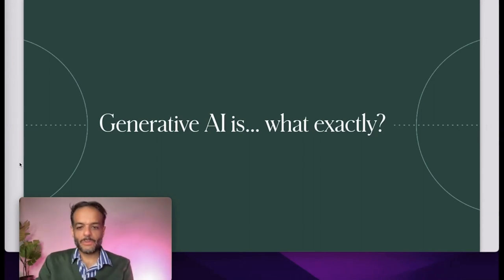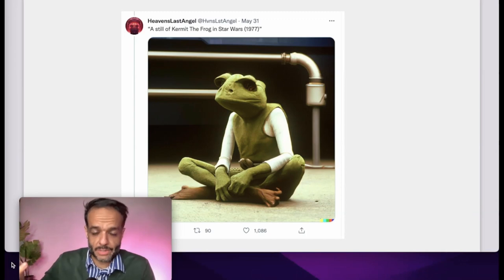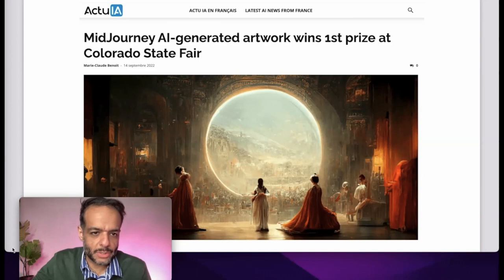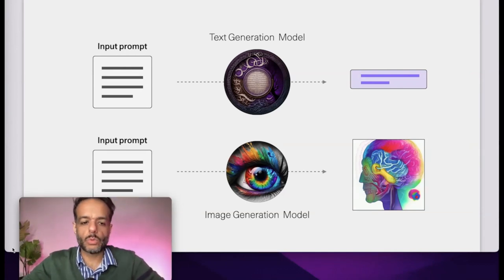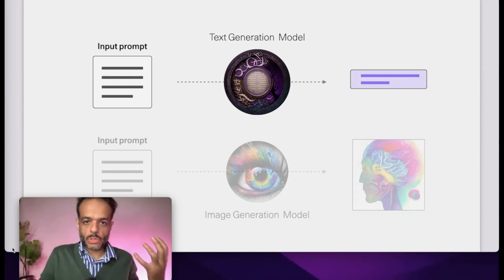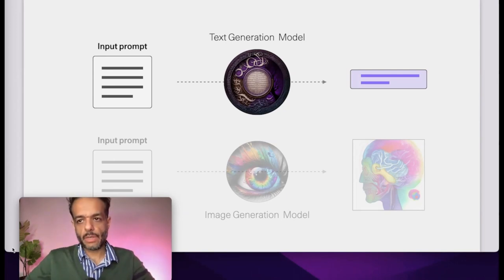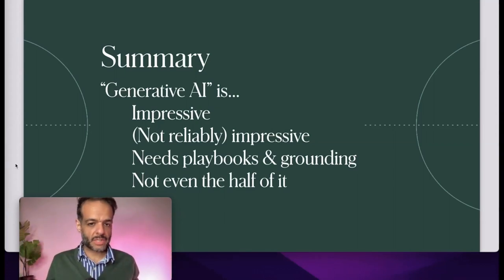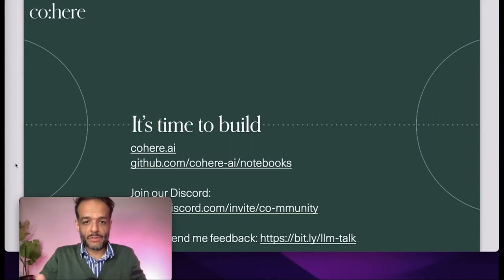What Exactly Is Generative AI?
At Snorkel AI's 2023 Foundation Model Virtual Summit, Jay Alammar, director and engineering fellow at Cohere, suggested attendees tame their enthusiasm for generative AIs.